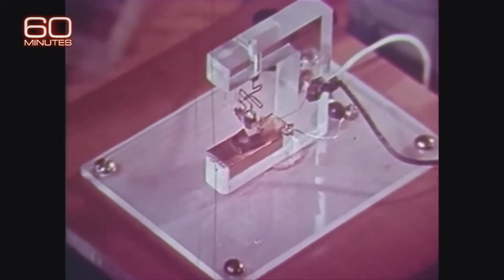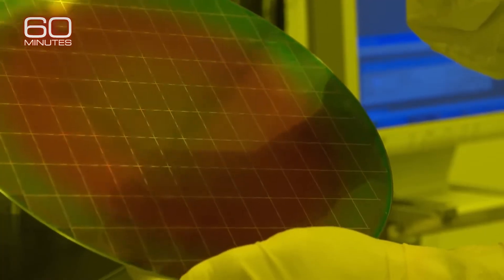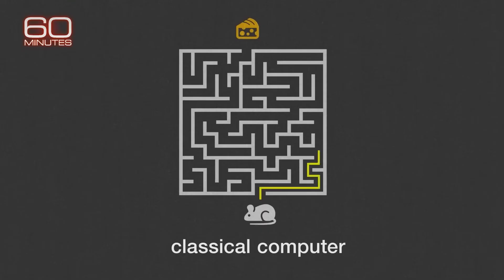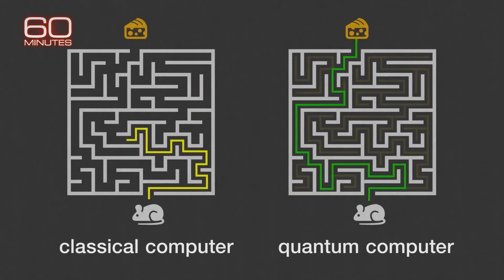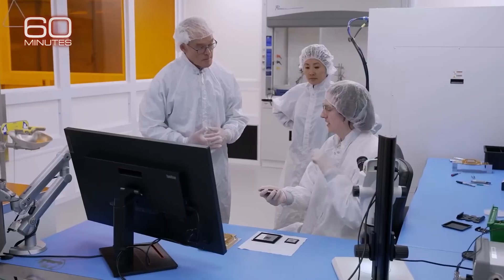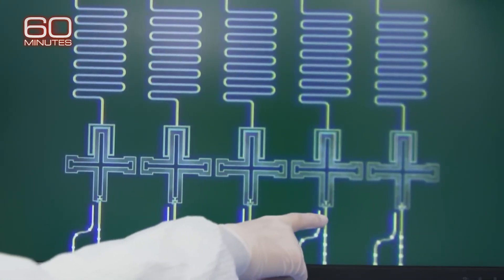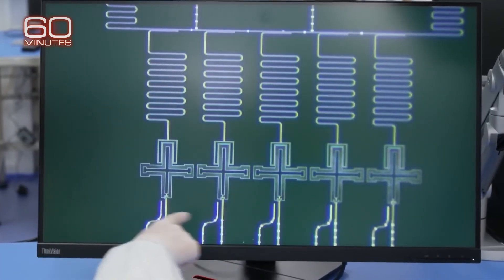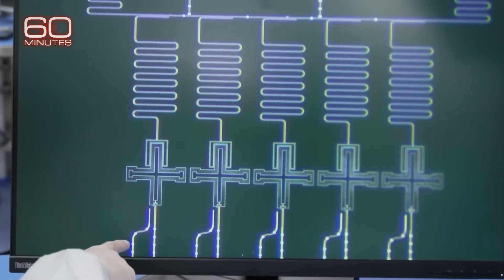Quantum computers for dummies explained in minutes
Source thanks to 60 minutes in the US for this